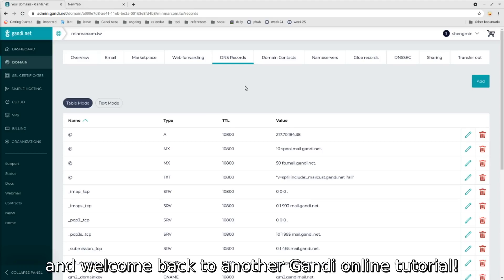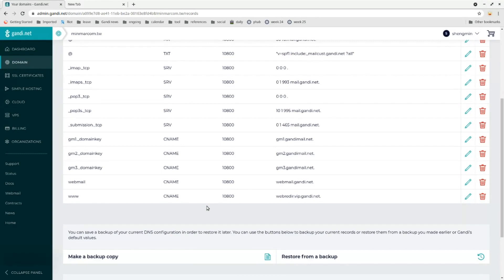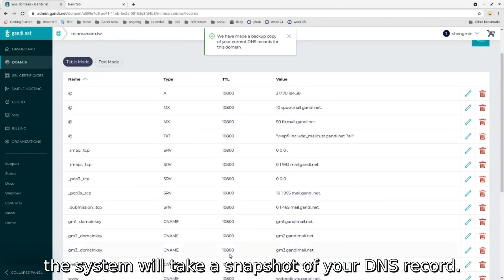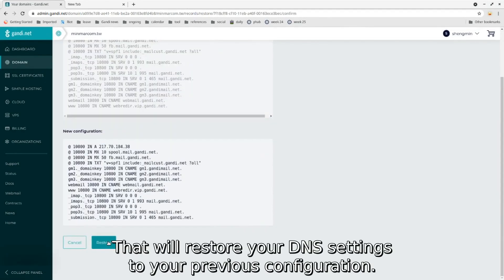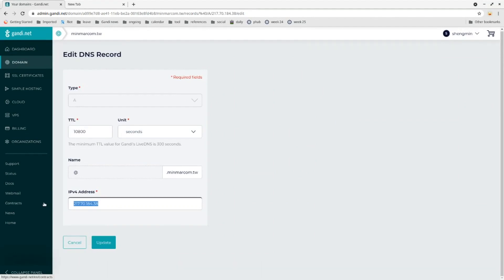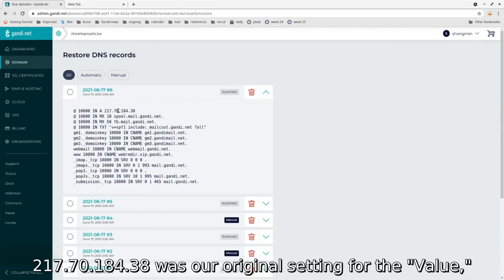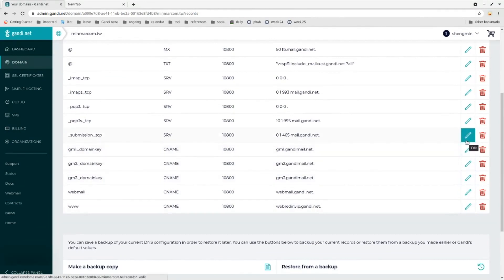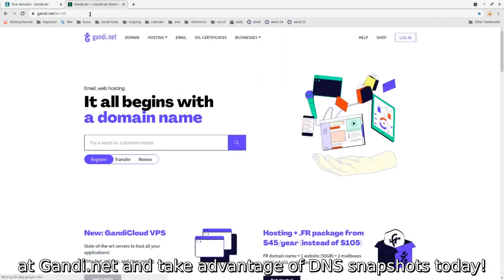Restore DNS records with DNS Snapshots!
When making multiple changes to your DNS records, you might lose settings or make a mistake. On your domain name management page, you can easily take a DNS Snapshot and restore your DNS settings from a previously saved state.

And that's how simple it is to take a DNS snapshot and restore the previous settings on your Gandi domain name page!